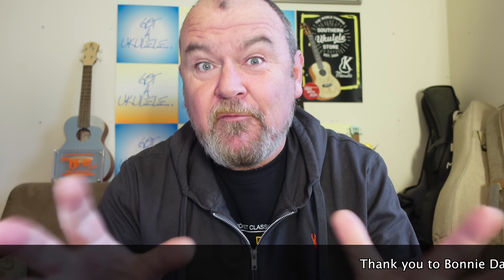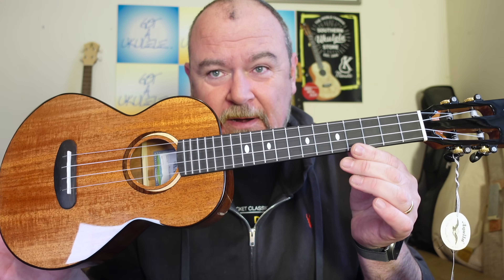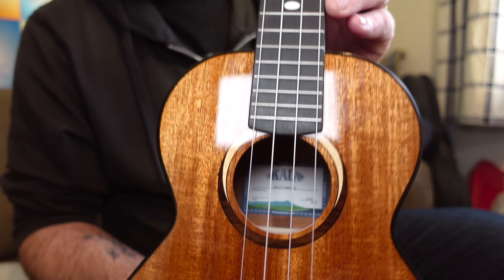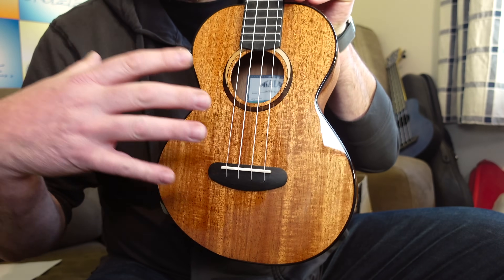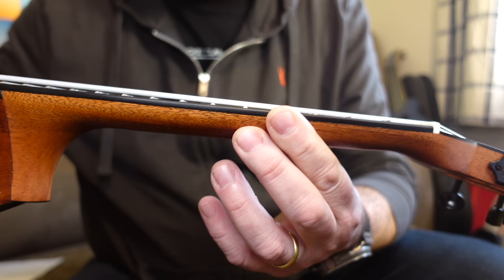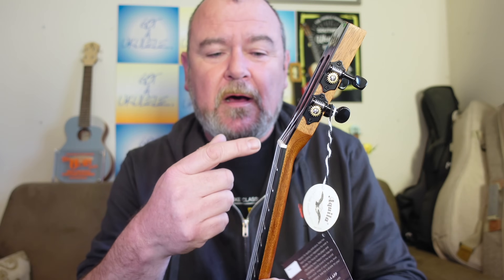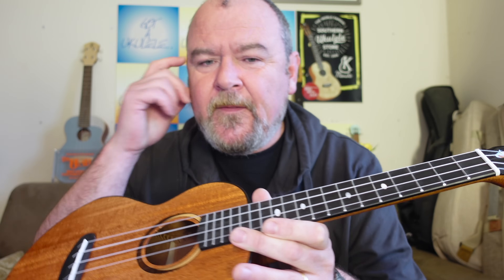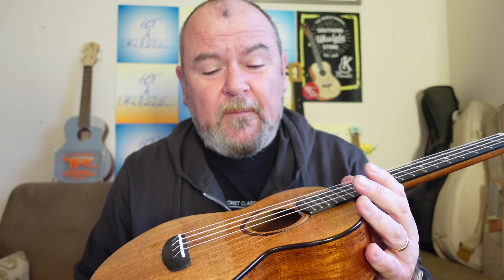Got A Ukulele Reviews - Kala CT-SMH-TG Contour Tenor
Got A Ukulele reviews looks at the Kala CT-SMH-TG Tenor from their new Contour Series - review
LINKS AND CHAPTERS! ↓ ↓

Intro 0:00
Thank you's 0:19
Review start 1:09
Pricing: 8:06
Sound samples: 9:40
Summing up 13:08